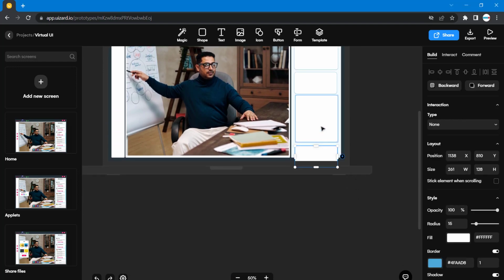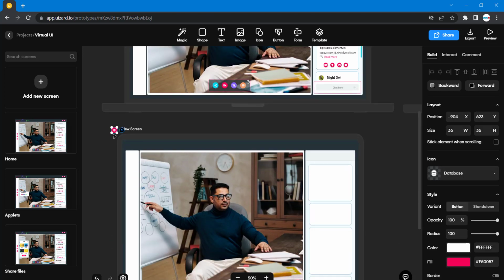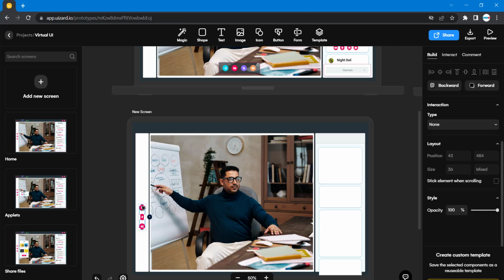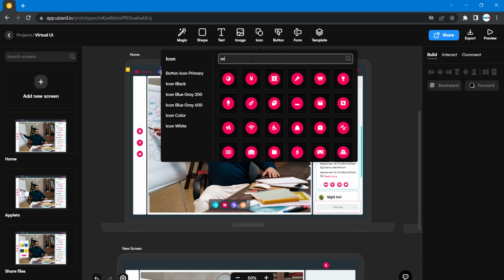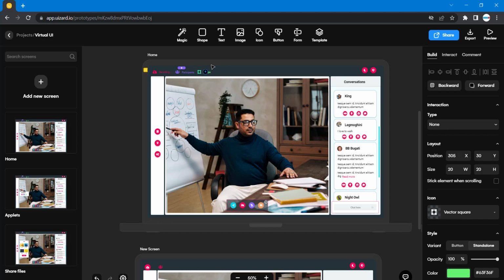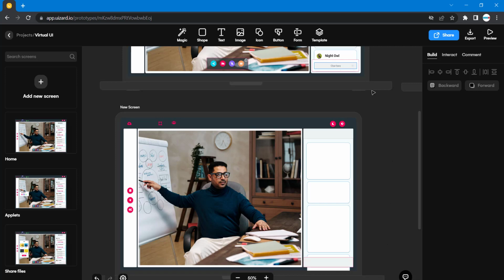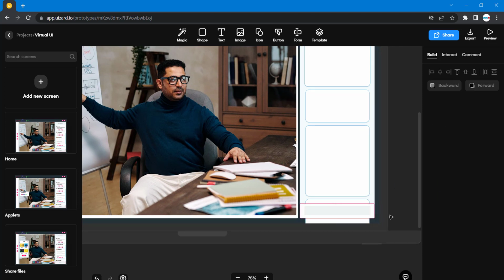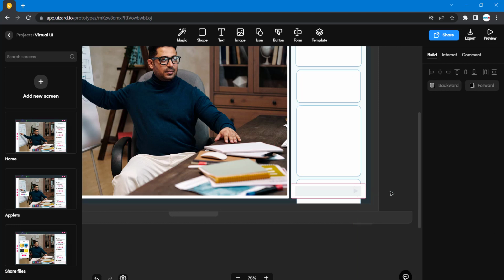3:Home Screen Icons and text--virtual Meet WebAPP UI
In this lesson, we will design the home screen by adding icons and texts. Socials: